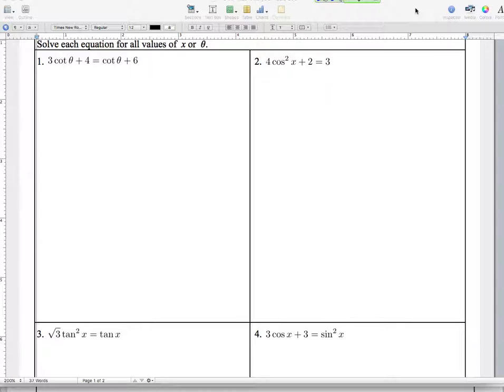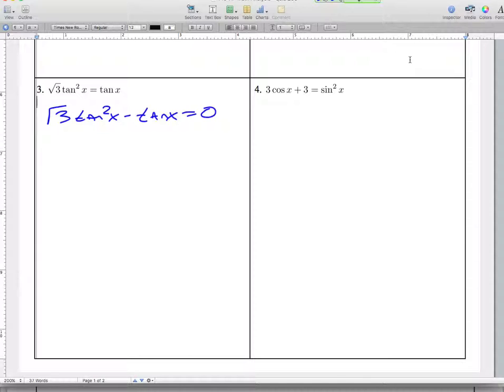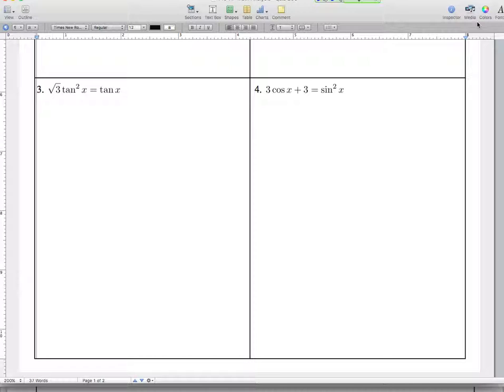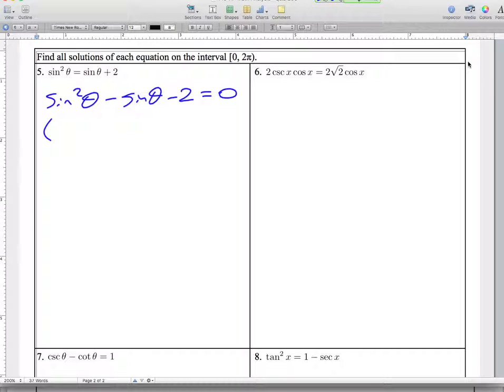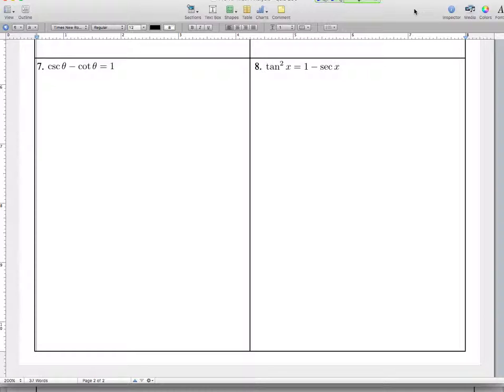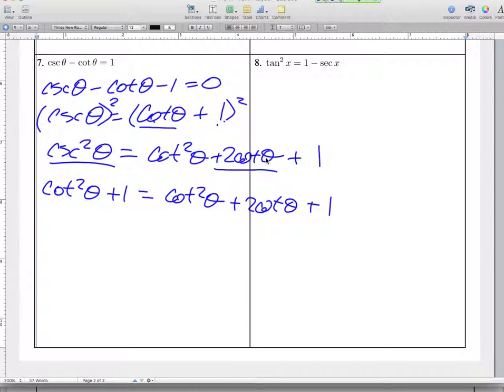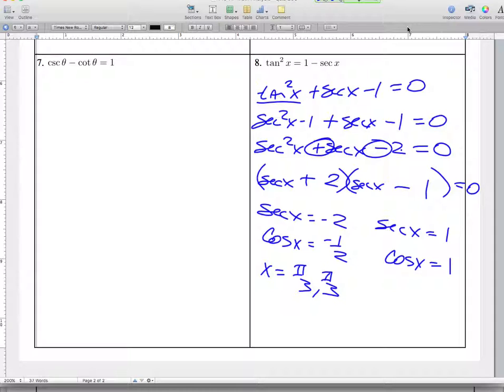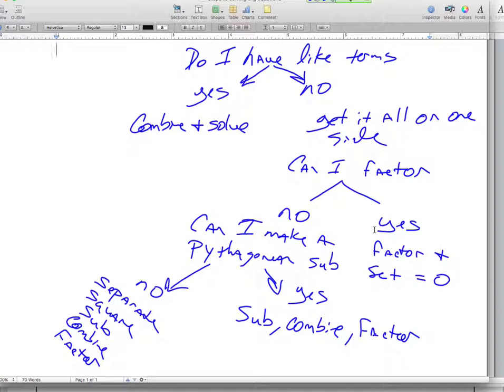Steps to solving trig equations - Unit 7